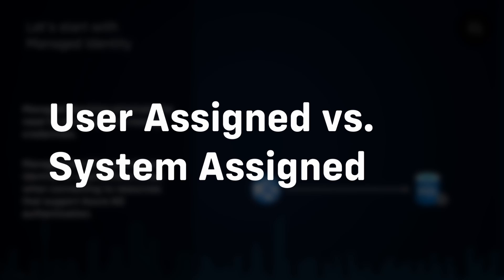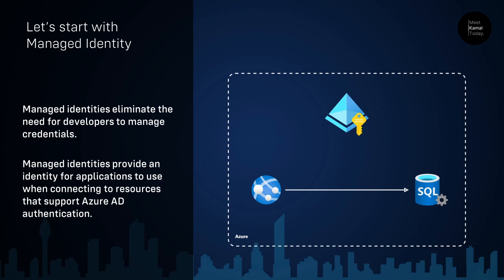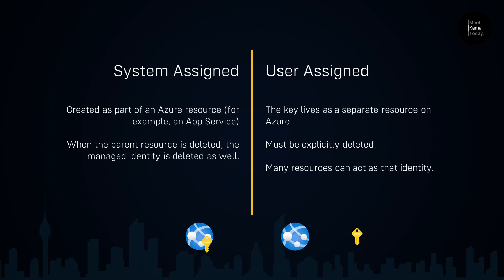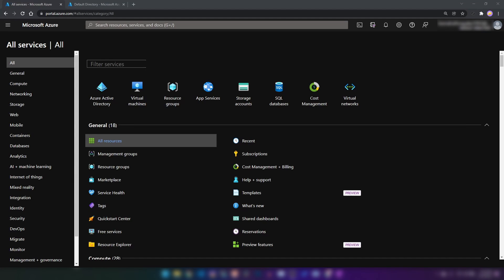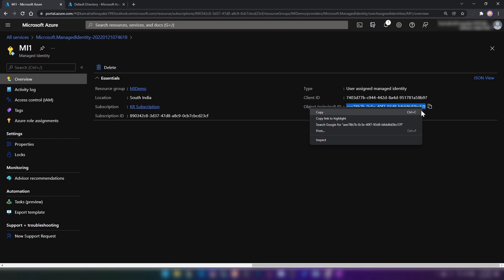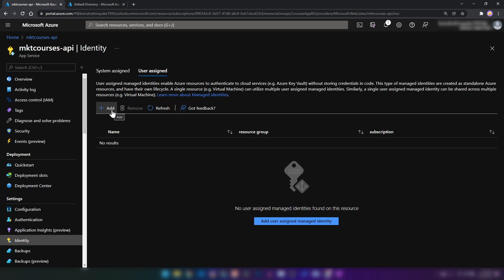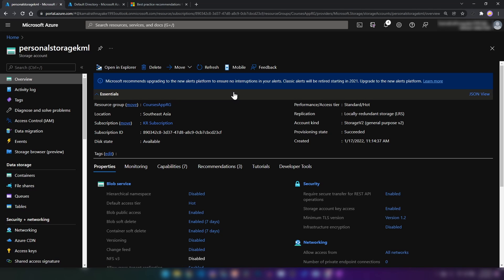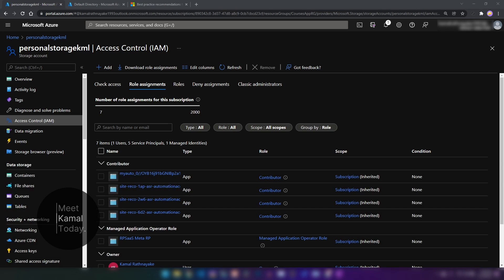System Assigned vs User Assigned Managed Identity Explained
Today, We are going to understand what managed identity is, and the differences between user assigned and system assigned identities.

00:00 What is Managed Identity?
03:19 System Assigned vs User Assigned Managed Identity
05:42 Demo - Assigning Identities to Source Resources
09:40 Demo - Role Assignments to Target Resources

Kamal Rathnayake
2022 Â©